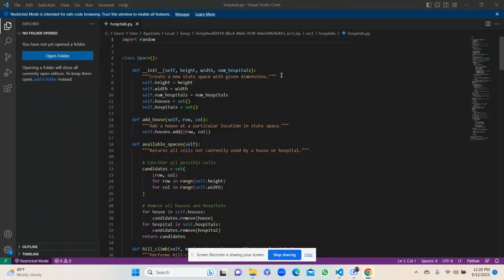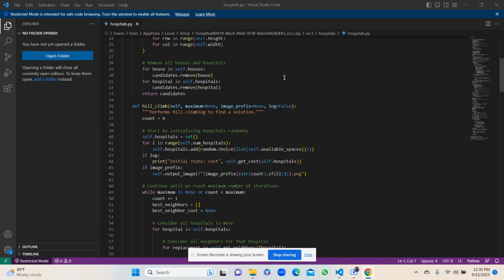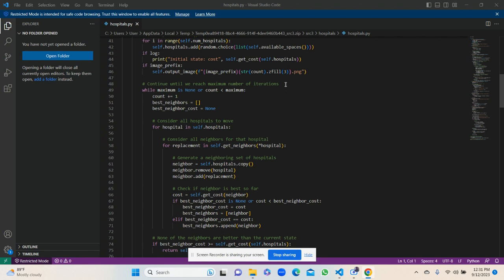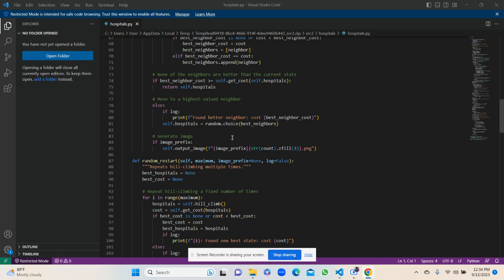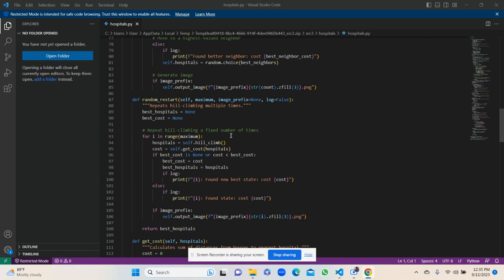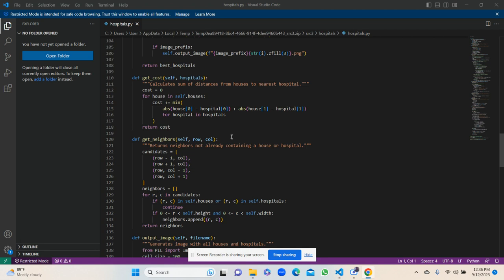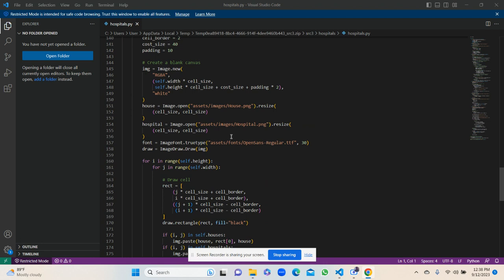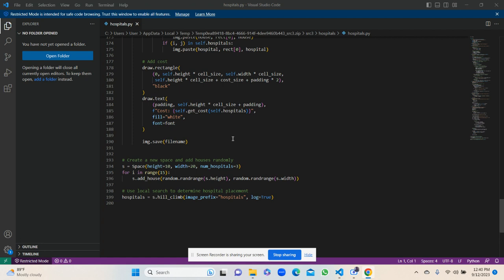Optimization Problem - City planner- hospitals